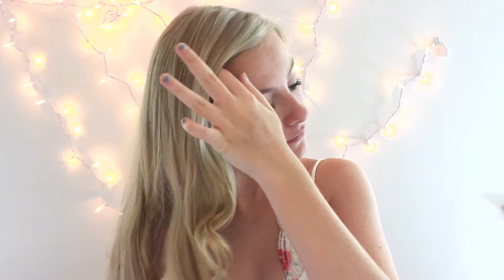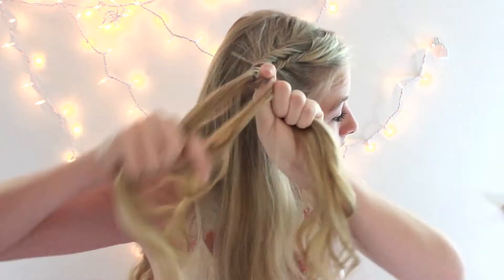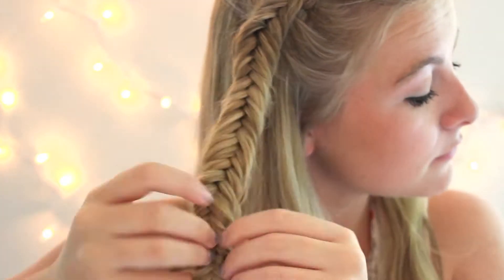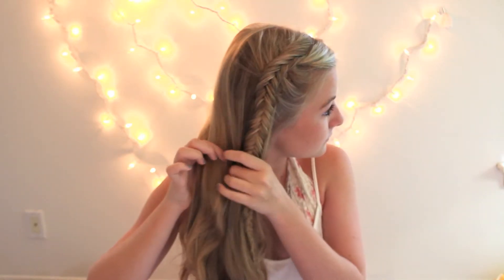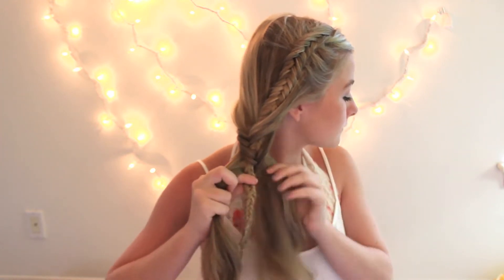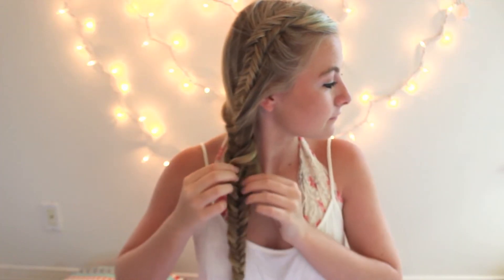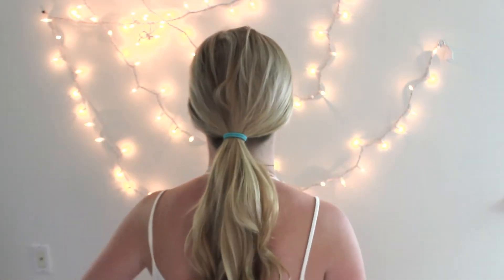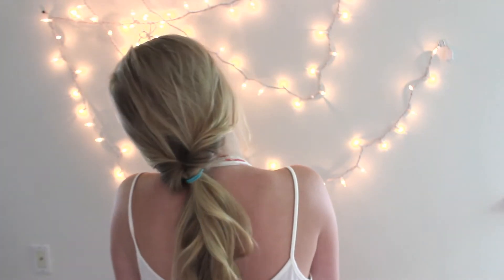B2S Heatless Hairstyles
♡FTC: this is not a sponsored video all opinions are true and my own.

♡Love You Guys soooooooooooo much!

♡xoxo, Megan